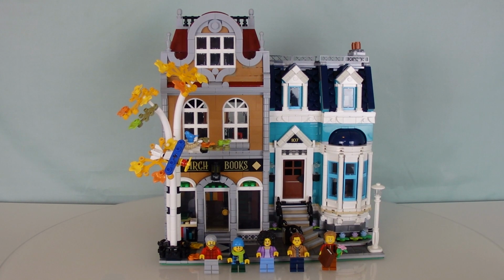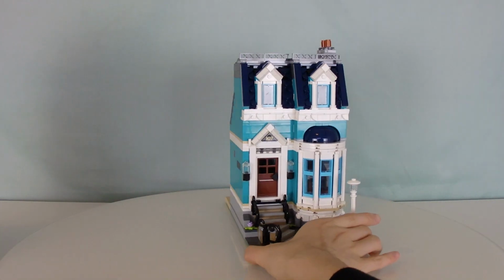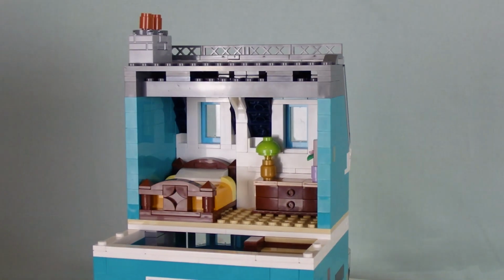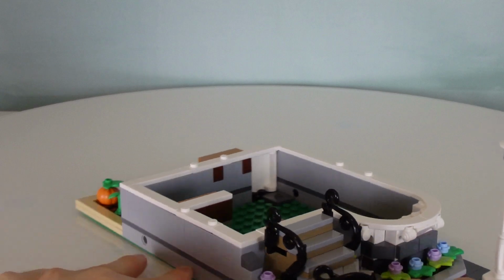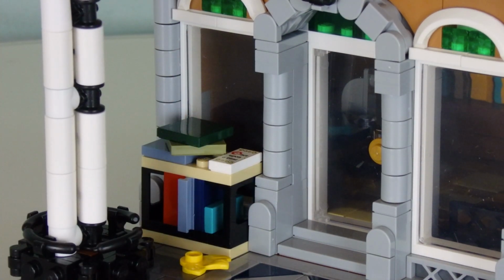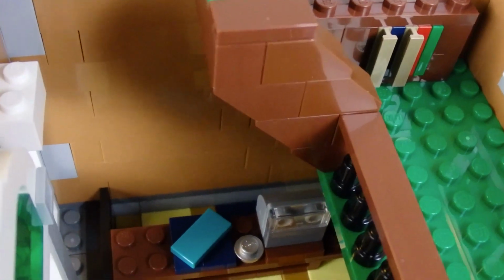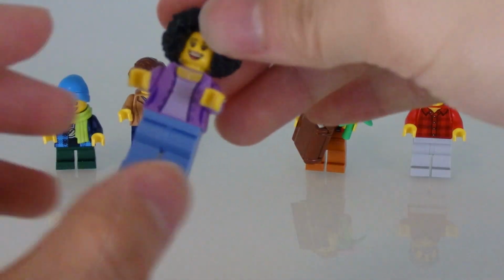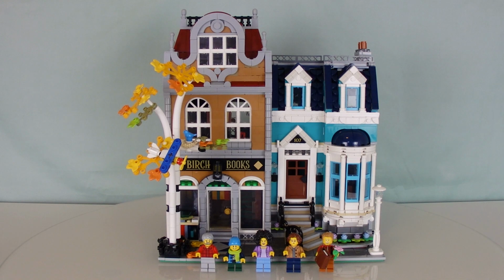Bookshop (10270) | LEGO Creator Expert Review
One of my favorites from the Creator Expert line! So simple, not anything like those big downtown buildings, it's truly a wonderful set!